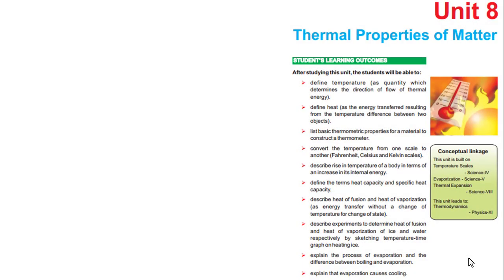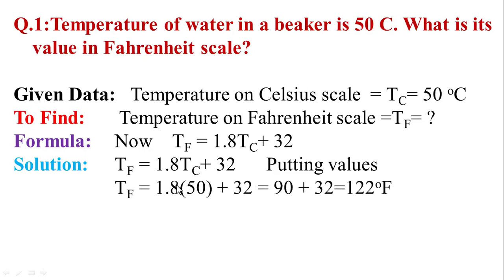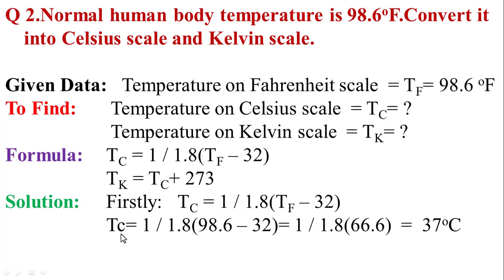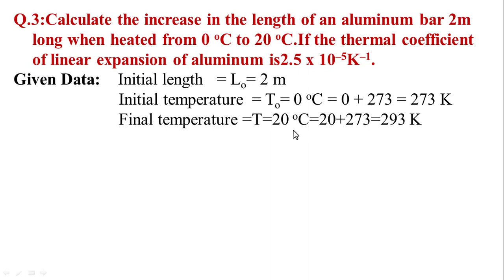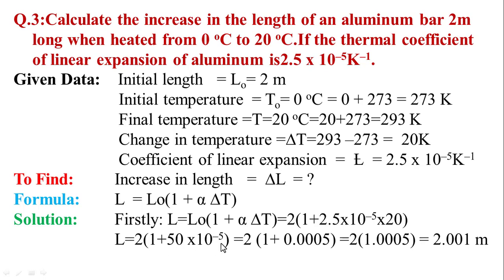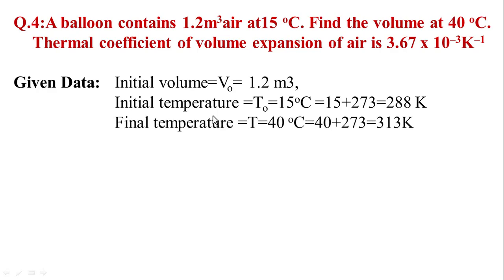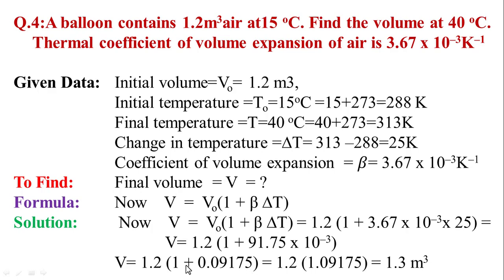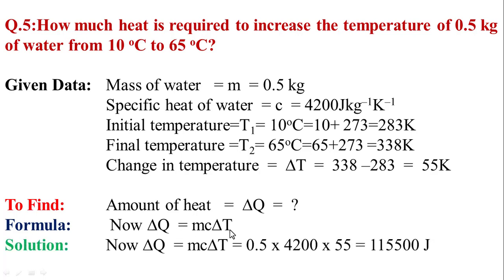Physics Numerical Problems Unit # 8 Thermal Properties of Matter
In this Video I Am Gonna Tell You How you can solve and understand Physics Numerical Problems Unit # 8 Thermal Properties of Matter
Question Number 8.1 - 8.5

In this online lecture, Muhammad Azam Aslam solve Physics Numerical Problems Unit # 8 Thermal Properties of Matter

This lecture for Physics Numerical Problems Unit # 8 Thermal Properties of Matter

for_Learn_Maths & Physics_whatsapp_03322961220